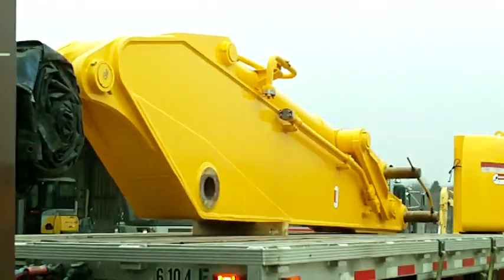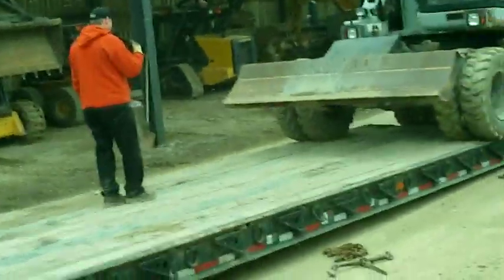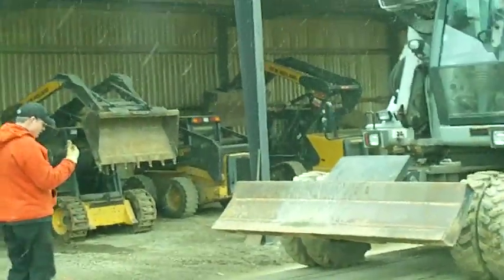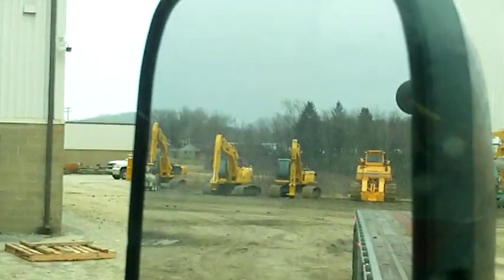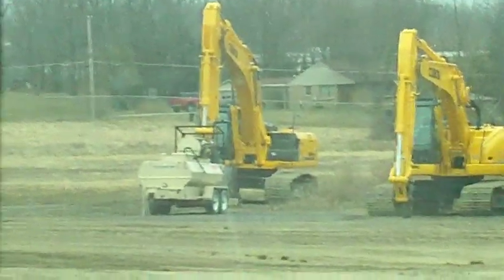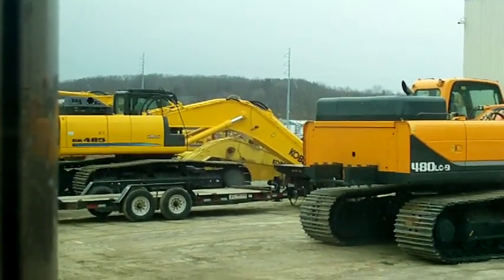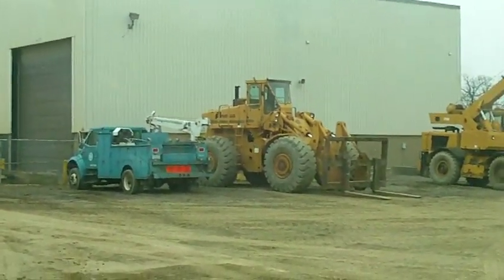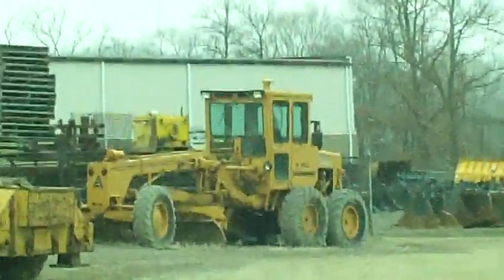My load to Zelienople Pa.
The load I hauled to Zelienople Pa. was the counter weight and part of the arm for a 485 Kobelco Hydraulic excavator.